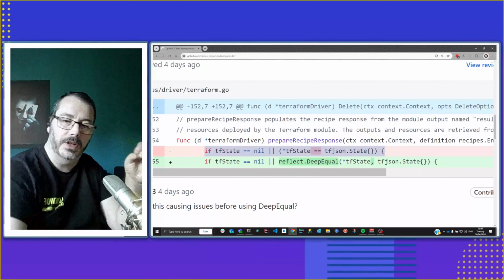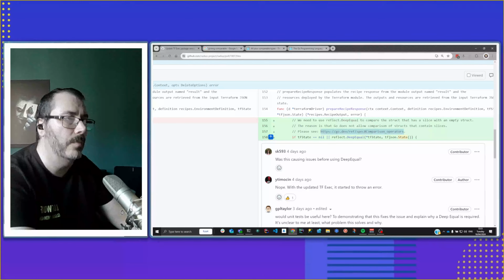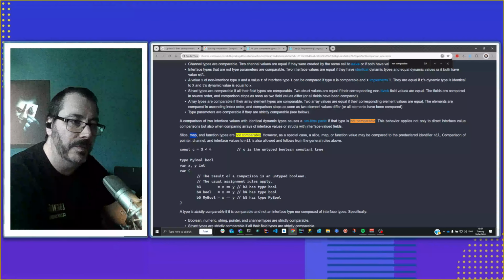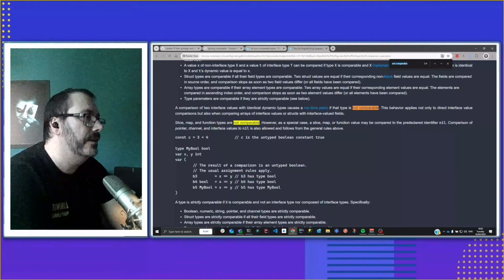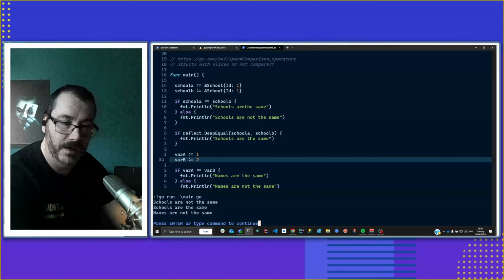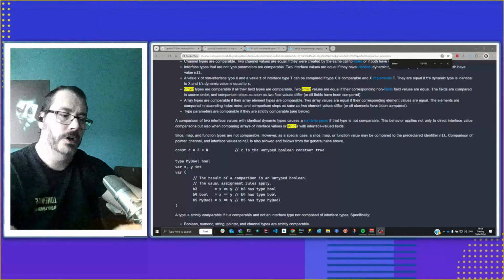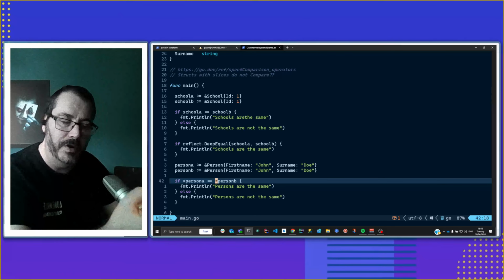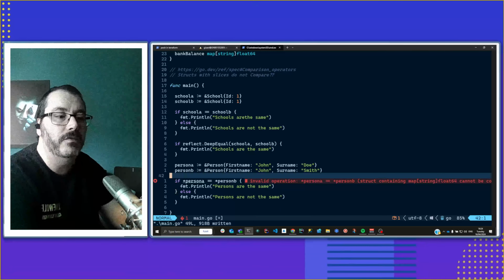Live Coding - GoLang - All your comparable types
Live coding for GoLang and other random stuff that pops up.

In today's stream we look into golang comparison operators and how this works (or not) with other types.